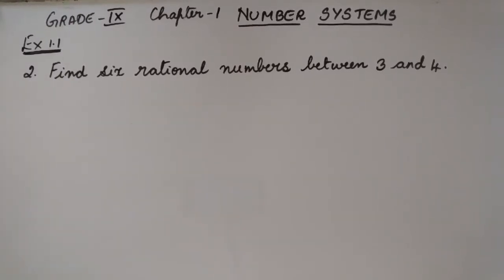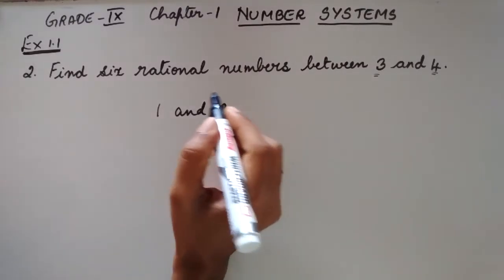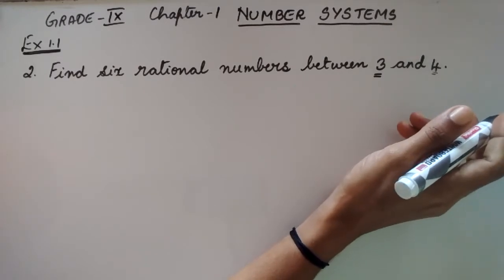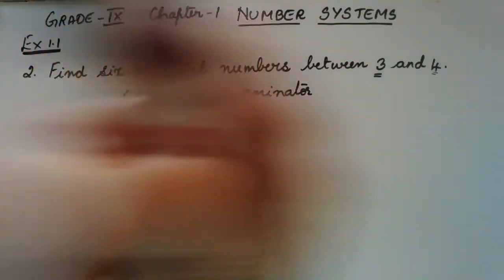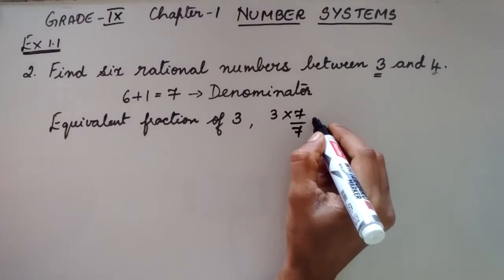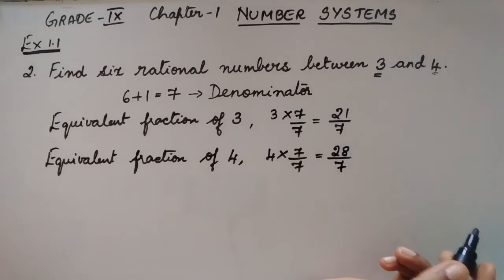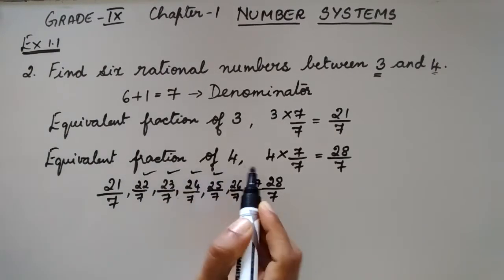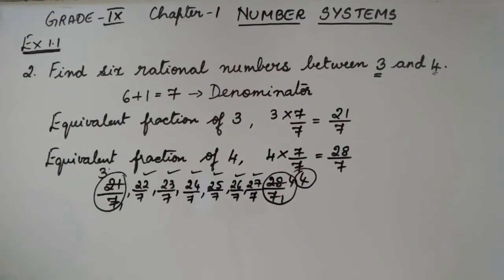Grade 9 Chp 1 Number Systems Ex 1 1 2